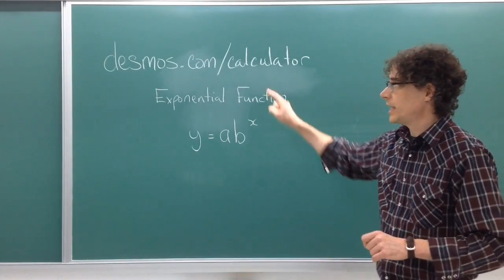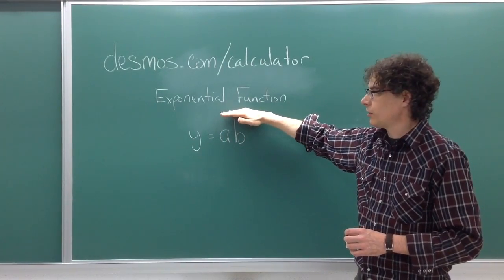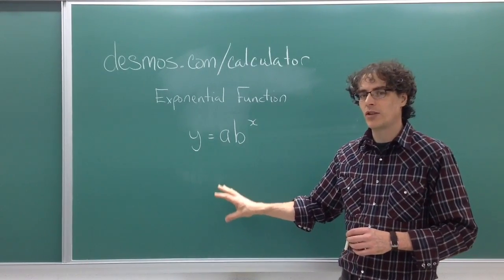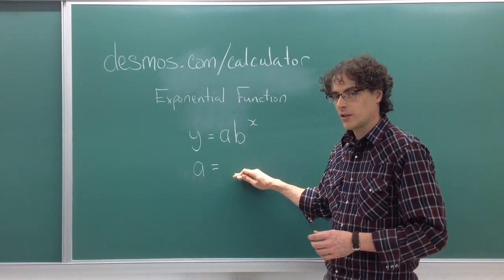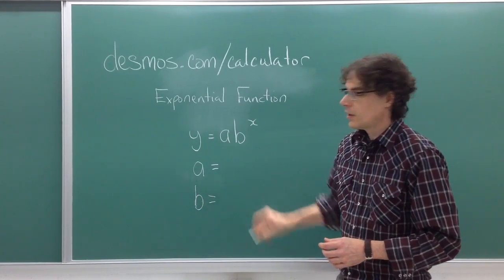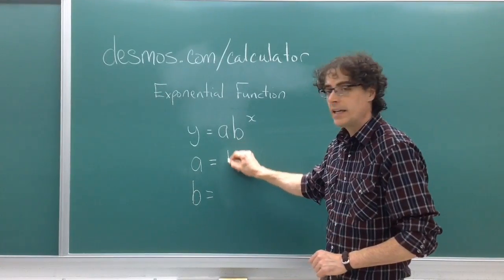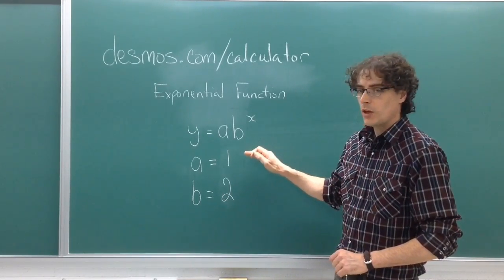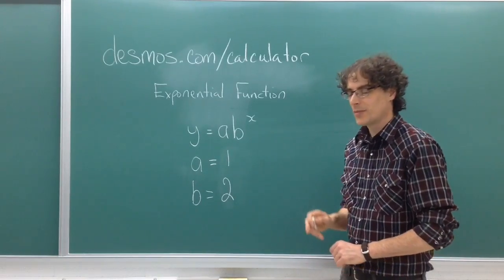MCT4Ce - Investigating Exponential Functions